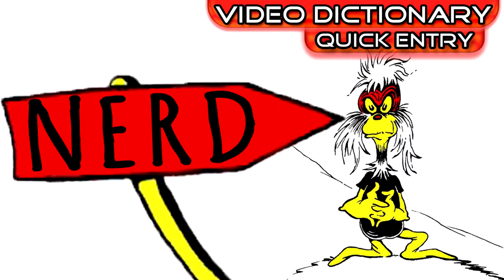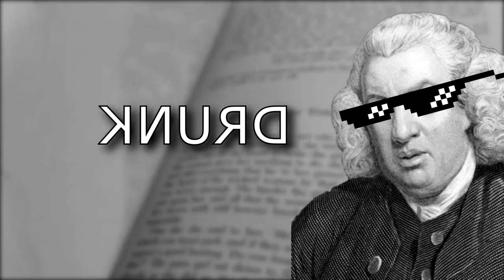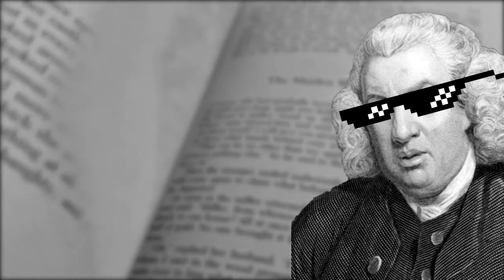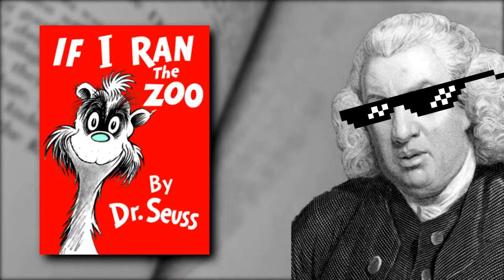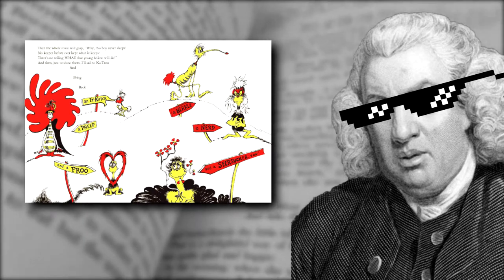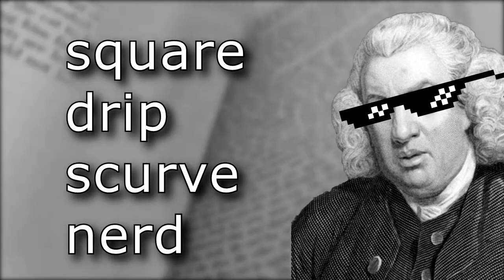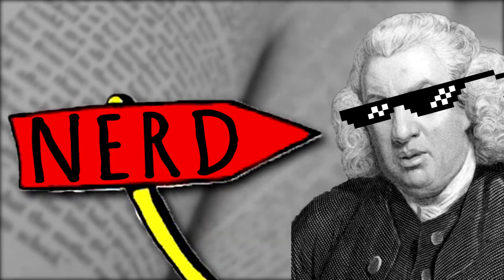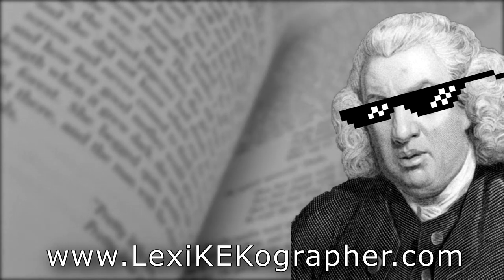Nerd (n.) - It's what I am.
Nerd

noun
Someone who focuses much of their attention on something that others might consider a waste of time.